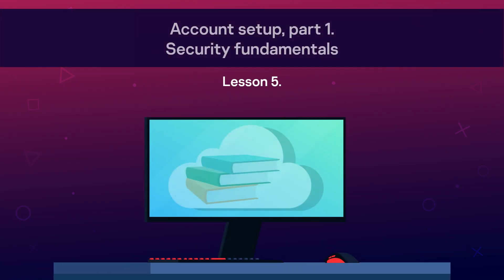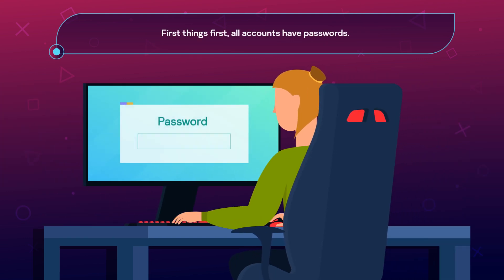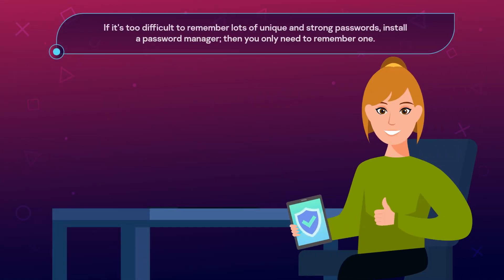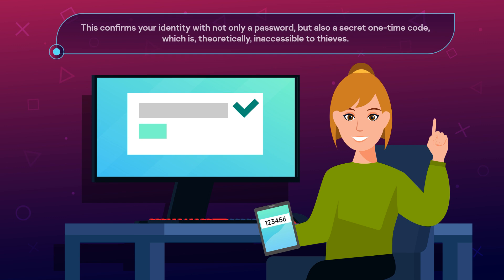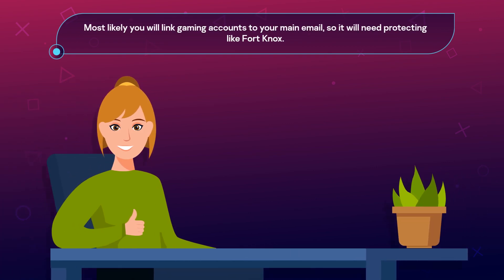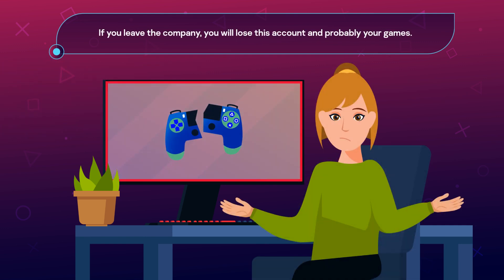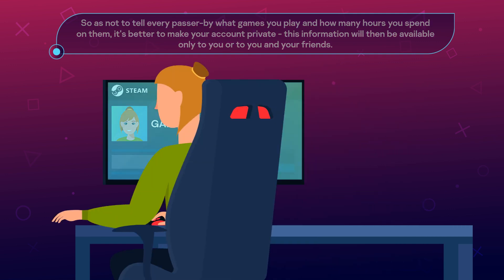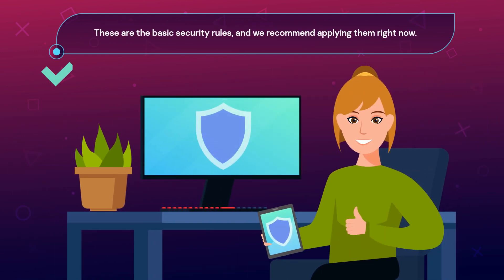Account setup (security fundamentals)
This lesson cover how to correctly configure gaming accounts. We begin with the basics — if you took our general course on cybersecurity, then you already know a lot. But it's never a bad idea to refresh your knowledge. Although the settings in gaming services vary slightly, this lesson will look at those that are more or less common to all. Just watch and make your accounts more secure!